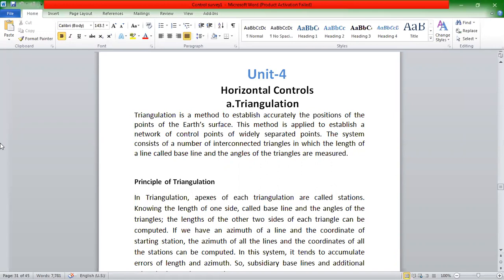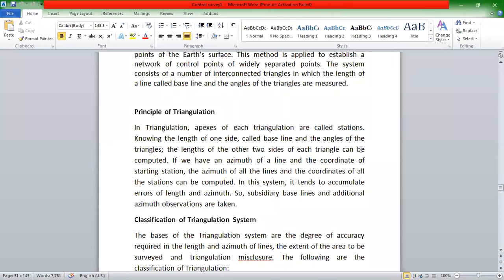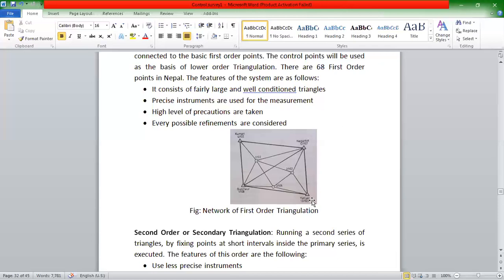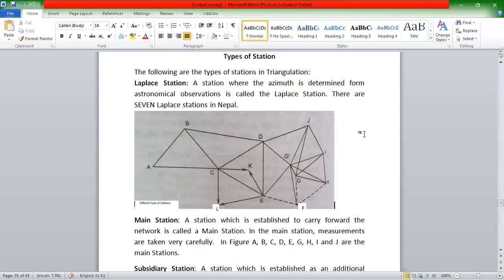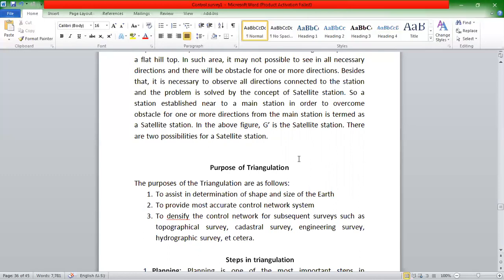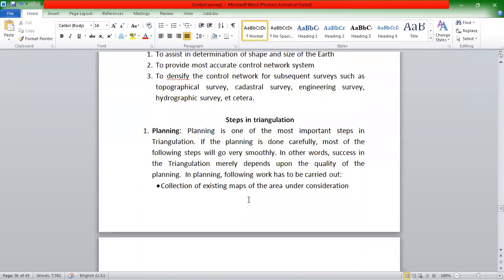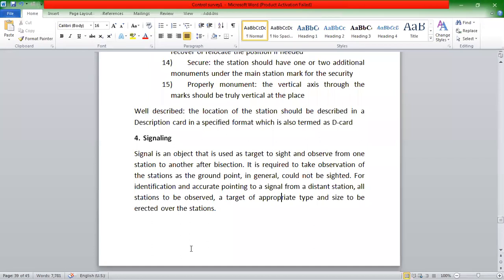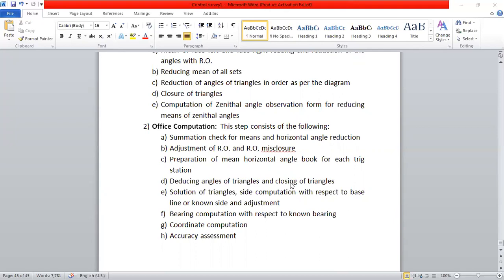Triangulation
This is the 4th unit of control survey part1 of tslc in survey engineering according to CTEVT syllabus.
Tutorial By Aaditya khanal 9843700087